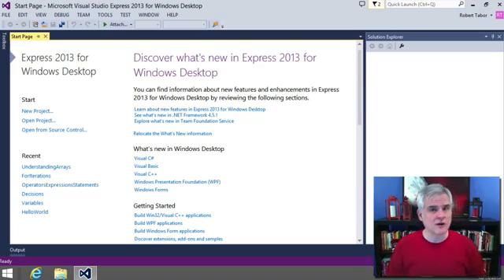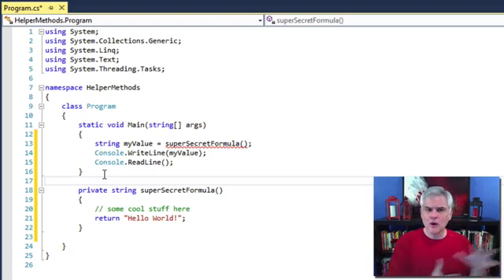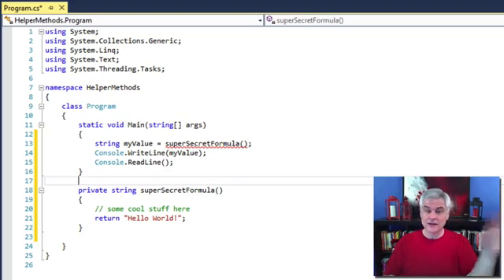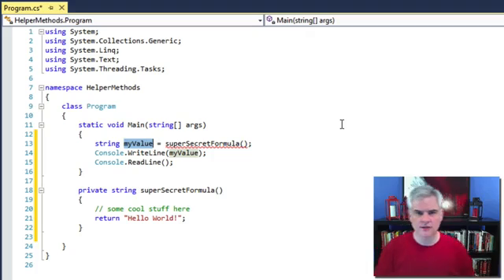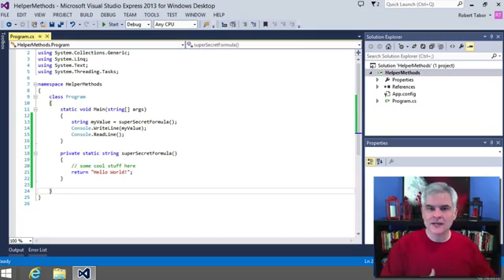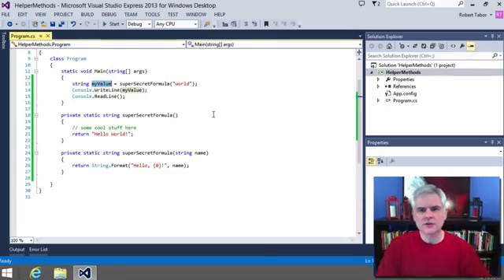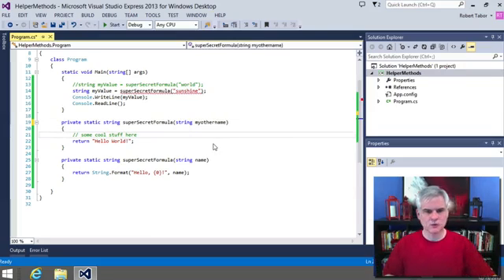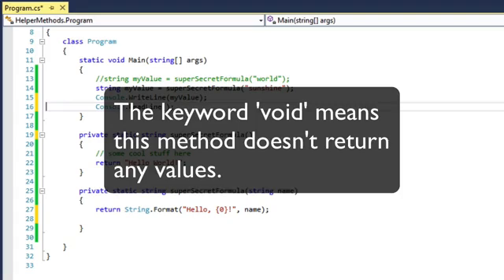9 Creating and Calling Simple Overloaded Helper Methods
9. Creating and Calling Simple Overloaded Helper Methods.

Method Overloading is the common way of implementing polymorphism. ... Overloaded methods are differentiated based on the number and type of the parameters passed as arguments to the methods. You can not define more than one method with the same name, Order and the type of the arguments.
Its highly recommended to watch all previous videos of C#, in order to get a better understanding of the concepts.